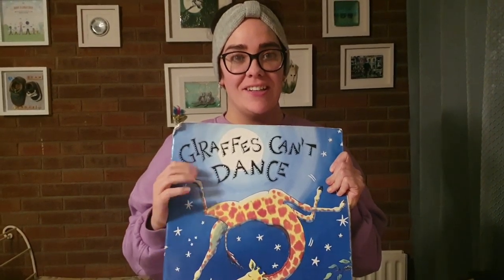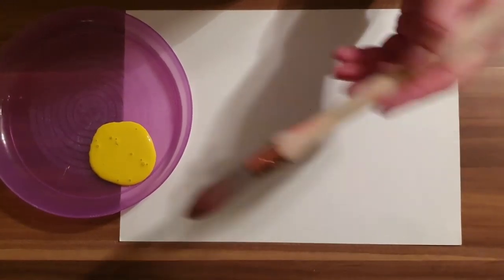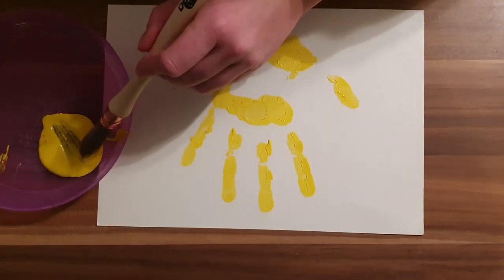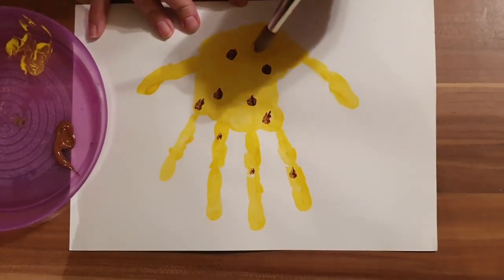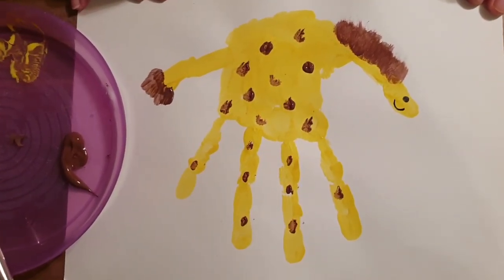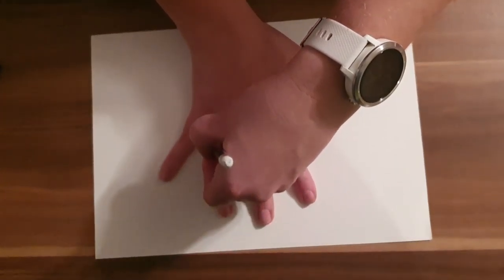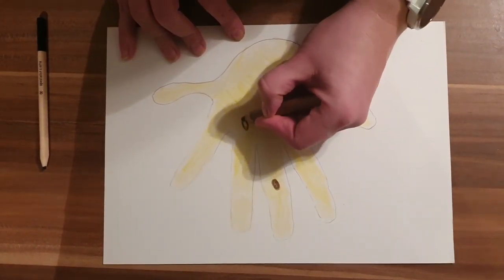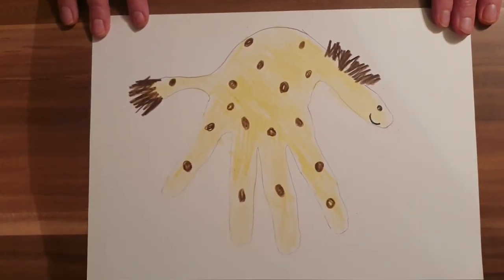Giraffes Can't Dance Art Activity with Laura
Two simple art activities based on the 'Giraffes Can't Dance' story.